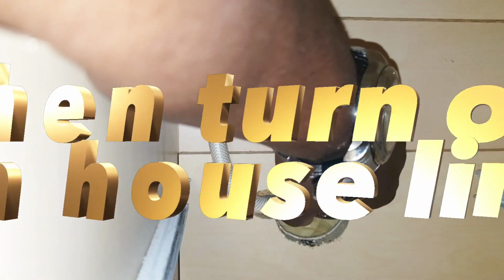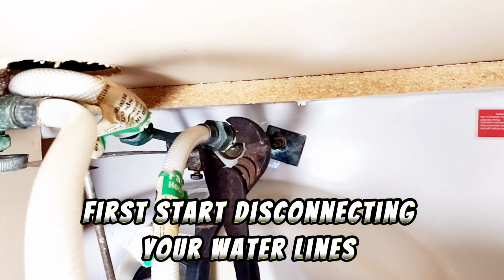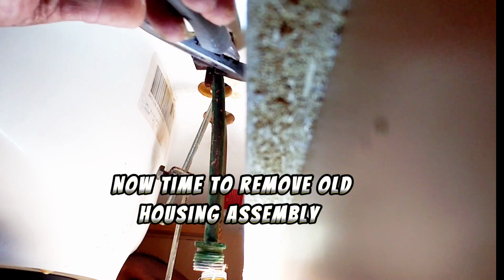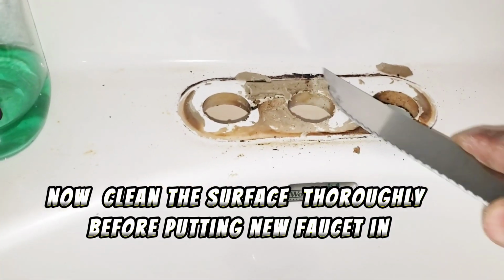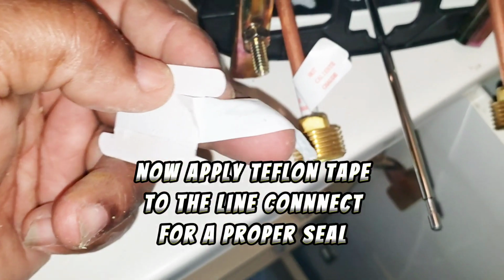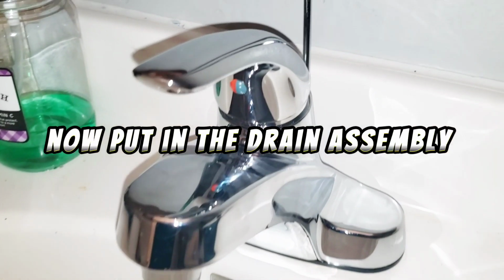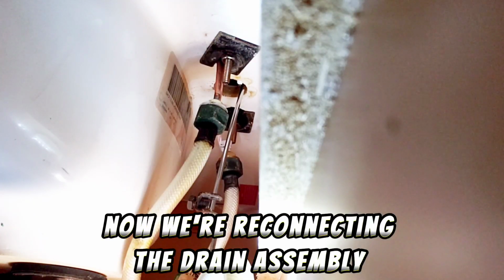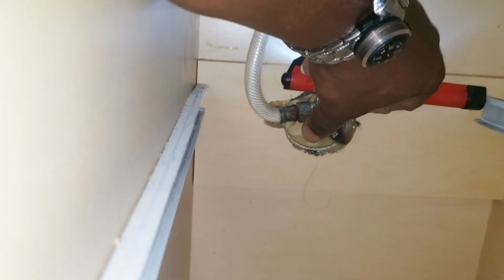DIY: How to replace and install bathroom sink faucet in this old house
It is simple and easy when you have somewhat experience, if you're not sure of yourself please get a professional to do the job, Like I said in the video you can come home to a in house pool. And you don't want that right? So please pay close attention to details. with that in mind you have a safe and blessed installation day.